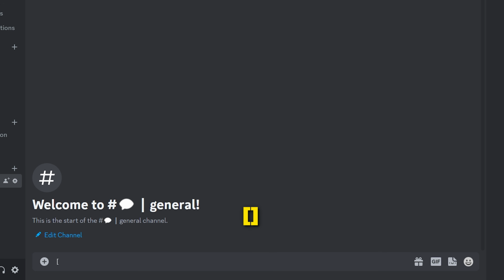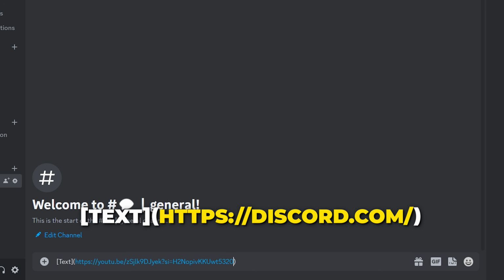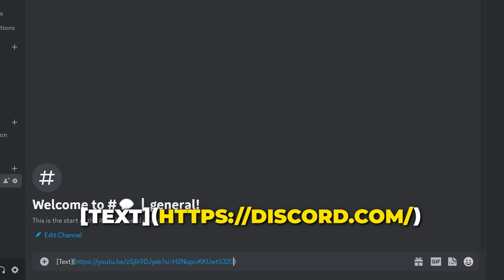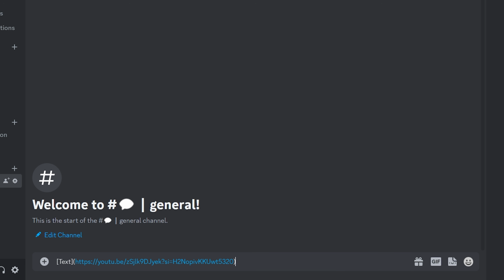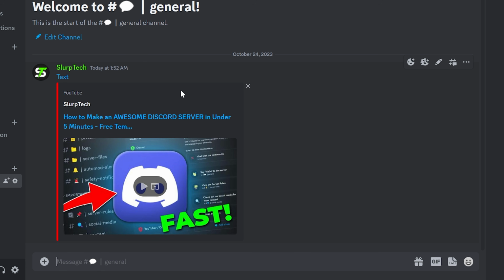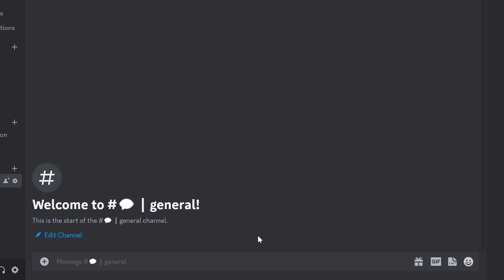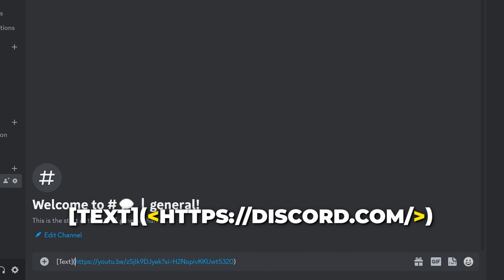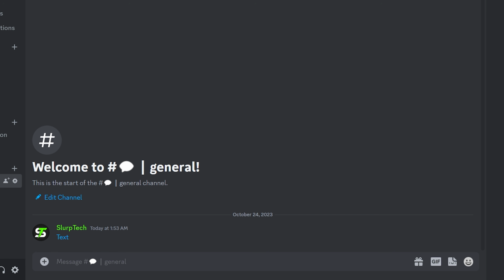How To Link Text on Discord (Hide Link Text)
In this video I show you how to link text in Discord. This allows you to add any text you want and have it be a clickable link. When you make text a clickable link you will hide the link text, removing the actual link from being seen.

You can use link text in Discord when creating info channels and messages. This allows you to link out to any site you would like, without having ugly links. If you want to make your Discord server aesthetic then this is a great option. Additionally, if you're creating a course or featuring a large amount of information then hiding links in text is a great option.

When you link text on Discord the text will become a blue clickable link. Additionally, when a member clicks on the text they will see the preview of the link text.

To link text in Discord you will need to place an open and close square bracket followed by an open and close round bracket.  Between the square brackets you place your text, and between the round brackets you place your link.

Discord text that is linked will still post an embedded preview if applicable. IIf you don't want the preview to show up then you can add an open and close pointy bracket on either side of the link, but inside the round brackets.

Alternatively, you can hover over the embed and click the cross to remove the embedded preview after the message has been sent.